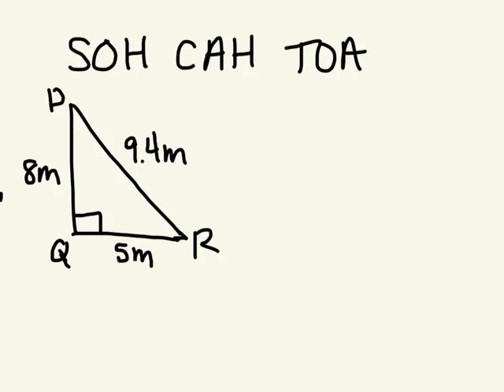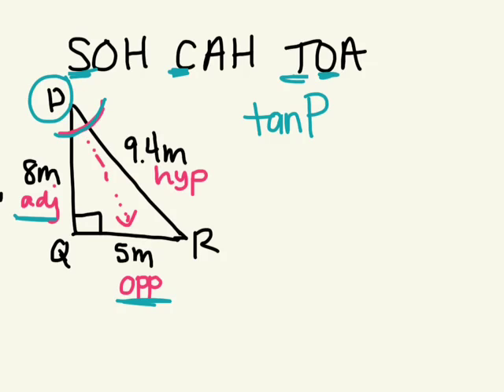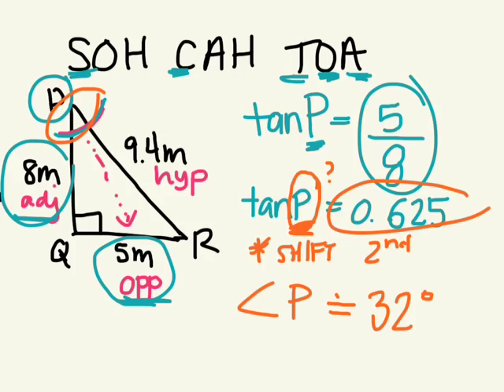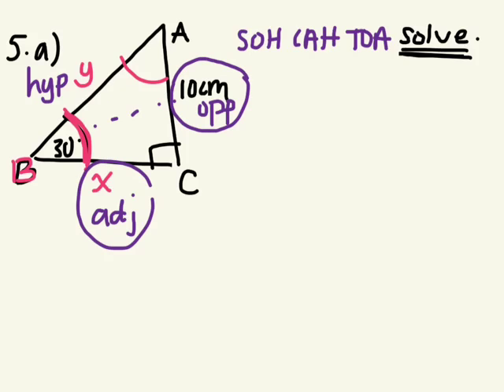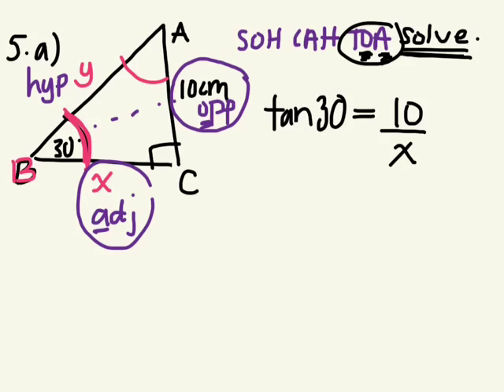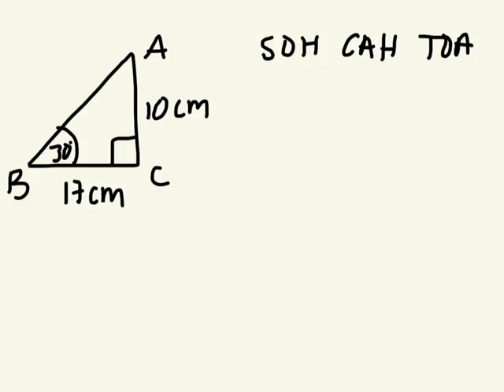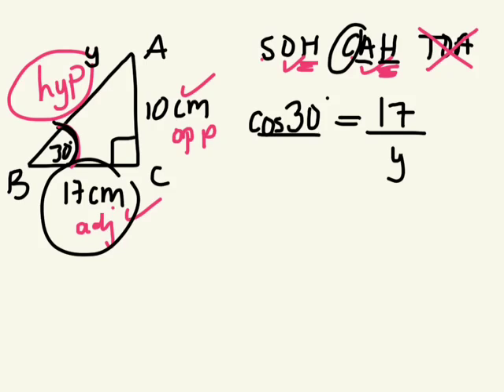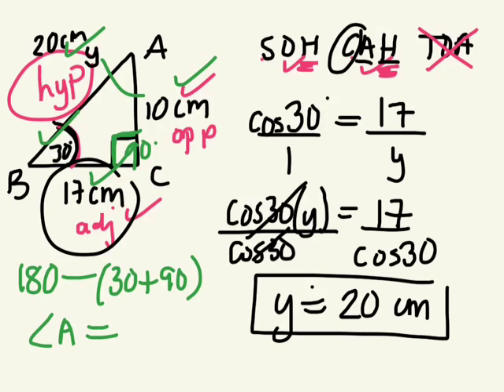How to Solving using Trig Ratios SOH CAH TOA (Gr 11 College)